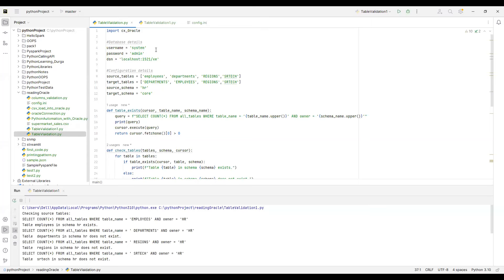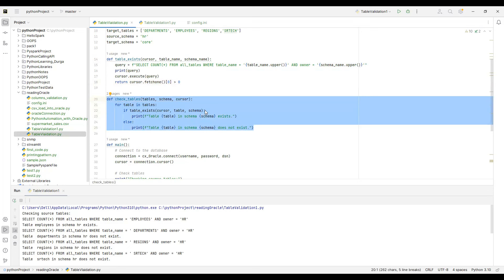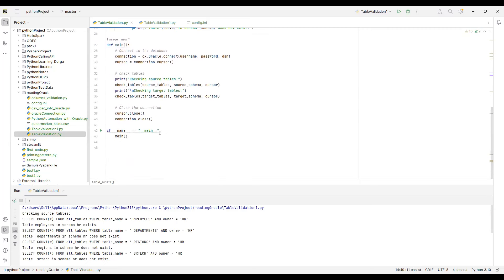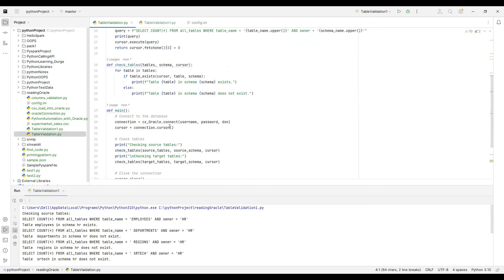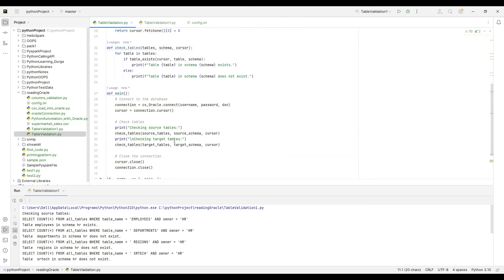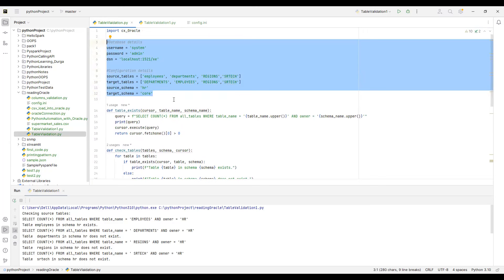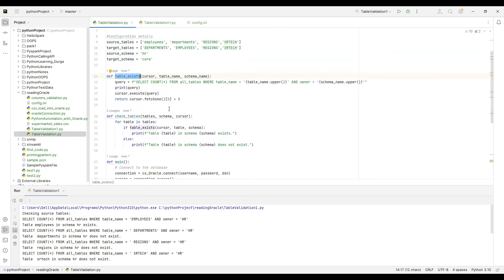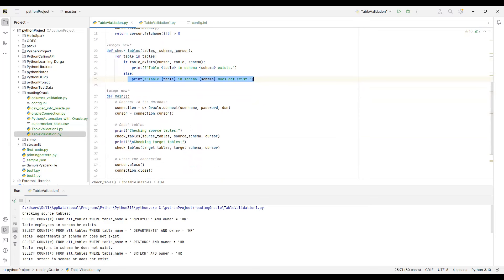ETL Testing Automation with Python | Tables Availability Check in Source and Target Step-by-Step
this comprehensive tutorial, we dive into ETL (Extract, Transform, Load) automation using Python. Specifically, we focus on performing a tables availability check in both the source and target systems. This step-by-step guide is perfect for beginners as we start with an introduction to ETL testing and gradually progress towards automating the verification process.

🔔 Table of Contents:

0:00 - Introduction

0:58 - What is ETL Testing?

2:17 - Importance of Tables Availability Check

3:45 - Setting up Python Environment

4:23 - Connecting to Source Database

6:12 - Extracting Table List from Source

7:48 - Connecting to Target Database

9:15 - Extracting Table List from Target

10:50 - Comparing Table Lists

12:30 - Generating Test Reports

14:07 - Conclusion

During this tutorial, we utilize the power of Python libraries such as psycopg2, pyodbc, and pandas to streamline the ETL testing process. By automating the tables availability check, we aim to save time and reduce human errors, ultimately enhancing the overall efficiency of ETL testing.